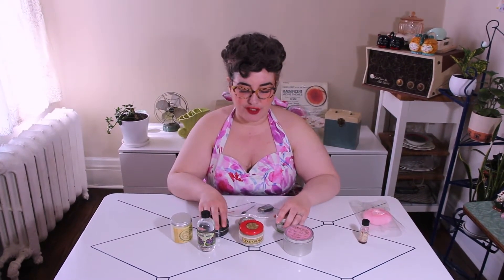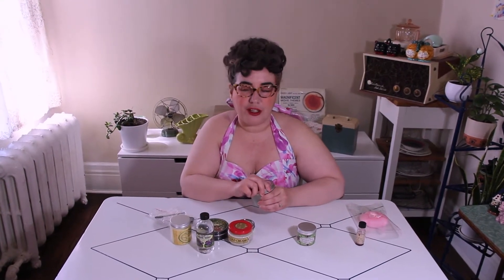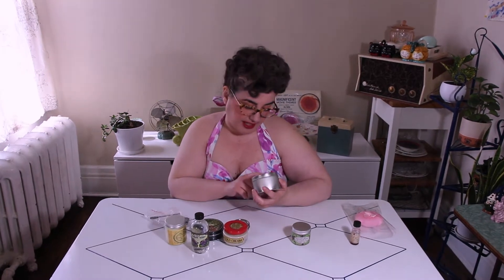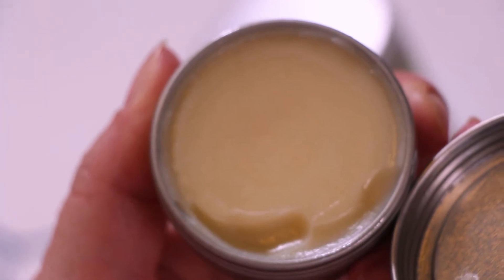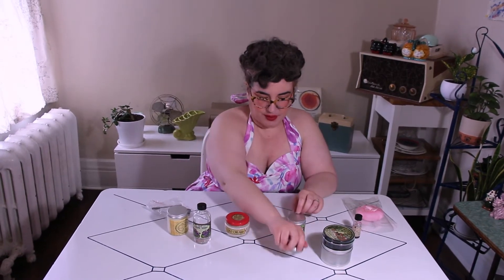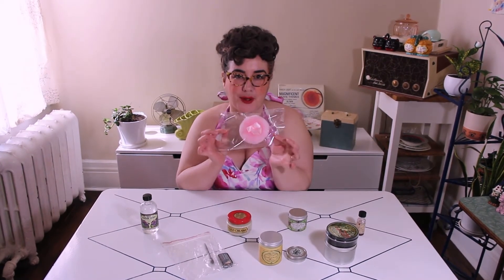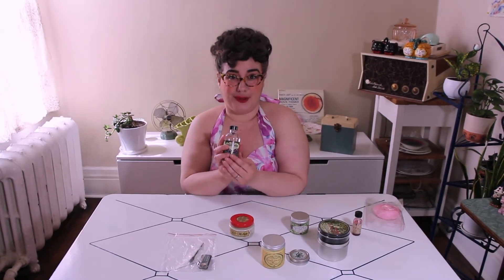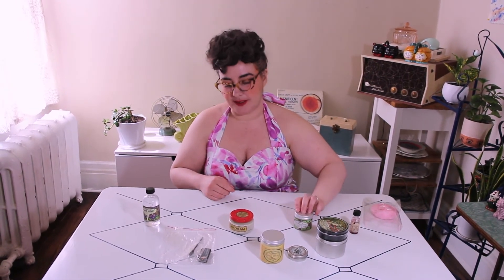New Historical Cosmetics from LBCC!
New arrivals from LBCC Historical Cosmetics! Including Cake Mascara, Pink Hair Powder, Cold Cream and more!